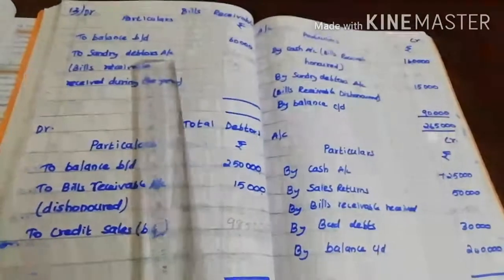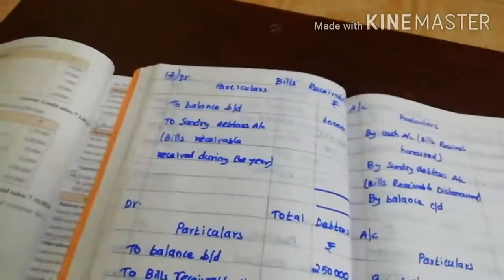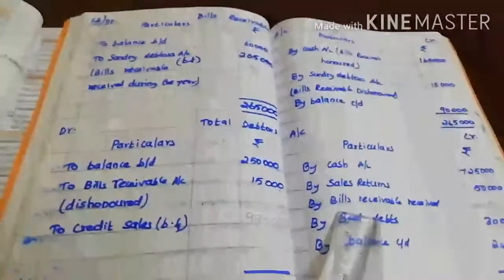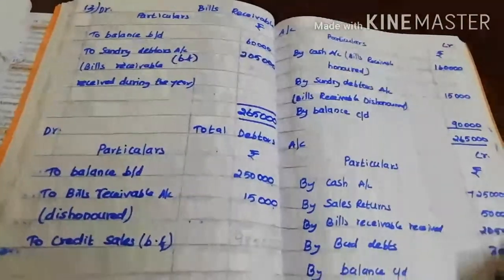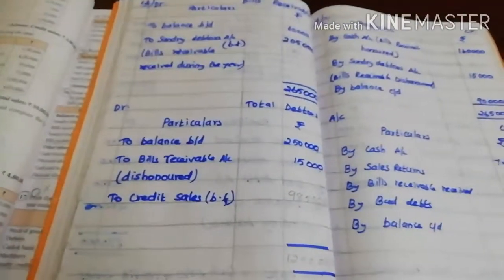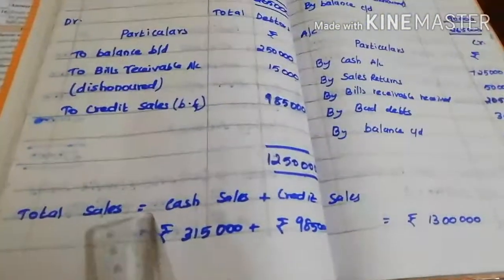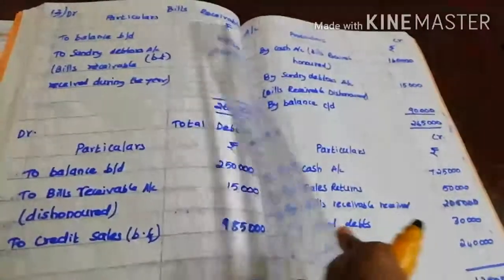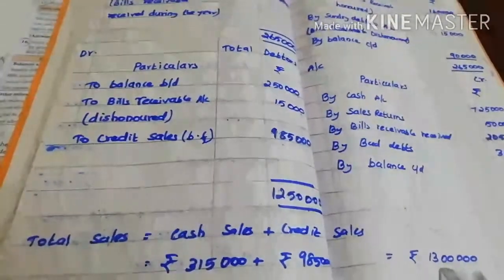ACCOUNTANCY - CLASS 12 -UNIT 1 -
Accounts from incomplete records (sum 13)